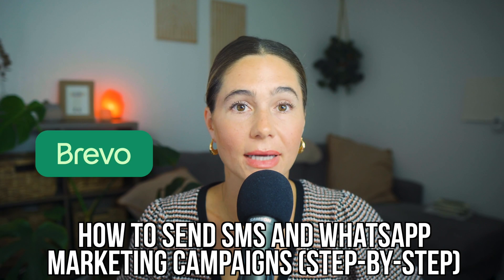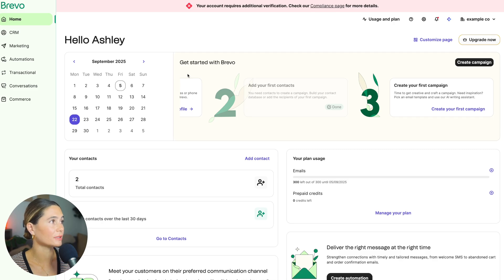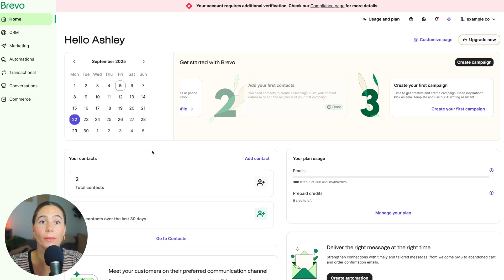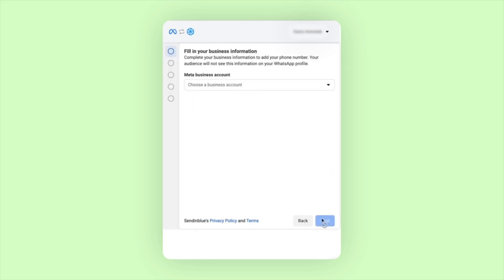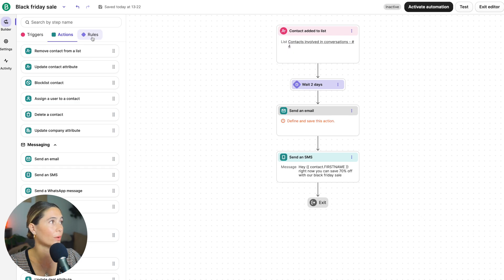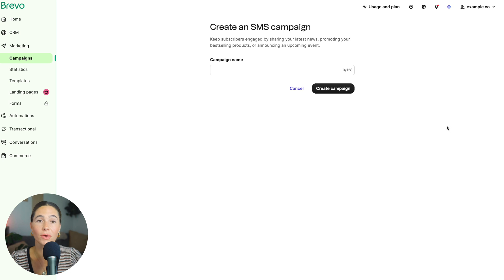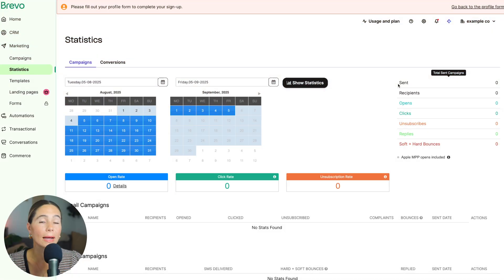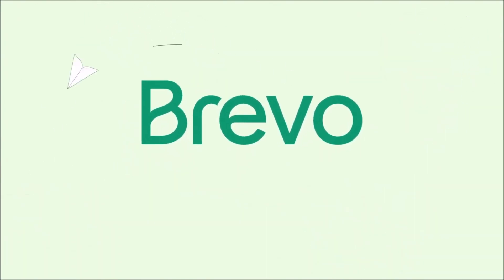How to Send SMS and WhatsApp Marketing Campaigns in Brevo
In this video, I’ll go over how to send SMS and WhatsApp marketing campaigns in Brevo step by step. You’ll learn how to create your account, verify your sender details, and set up SMS or WhatsApp messages for your ecommerce store. I’ll show how to add contacts, personalize each message, and schedule campaigns for better open rates. By the end, you’ll understand how Brevo helps businesses send effective marketing messages that drive real sales.

Be sure to watch this video all the way as I cover how to use Brevo’s tools for contact management, message creation, and performance tracking. You’ll see how to send flash sale alerts, order updates, or back-in-stock notifications through SMS and WhatsApp. I’ll also explain how to connect your WhatsApp Business account, buy SMS credits, and keep your messages compliant with local rules. This guide is packed with practical ecommerce tips to help improve customer engagement and boost conversions using Brevo.

Brevo is a complete marketing platform that brings email, SMS, WhatsApp, and automation together in one place. It connects smoothly with Shopify, WooCommerce, and other ecommerce tools while keeping setup simple for small and growing brands. The pay-as-you-go SMS system and approved WhatsApp templates make it easy to launch campaigns without extra apps. Using Brevo, ecommerce owners can send fast, personal messages that increase traffic, build loyalty, and grow online sales.

– Ashley

Timeline:
0:00 - Introduction
0:39 - What Is Brevo (And Why Use It for SMS + WhatsApp)?
1:24 - Step 1: Set Up Your Brevo Account
4:00 - Step 2: Import or Grow Your Contact List
5:05 - Step 3: Set Up SMS Credits or WhatsApp Channel
5:43 - Step 4: Create a New Campaign (SMS or WhatsApp)
8:50 - Step 5: Choose Your Sending Schedule
9:20 - Step 6: Preview and Send
9:53 - Step 7: Analyze Performance
10:22 - Pricing & Plans
12:00 - Should You Use Brevo for SMS and WhatsApp Marketing?
12:41 - Conclusion